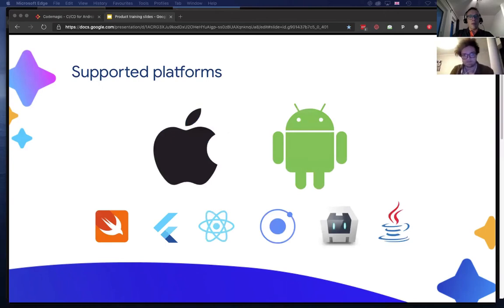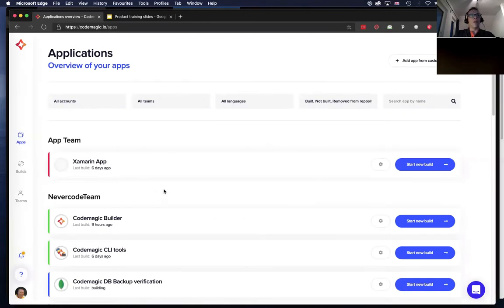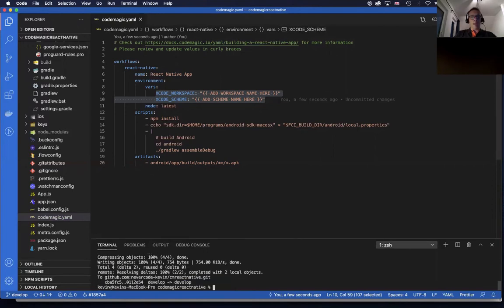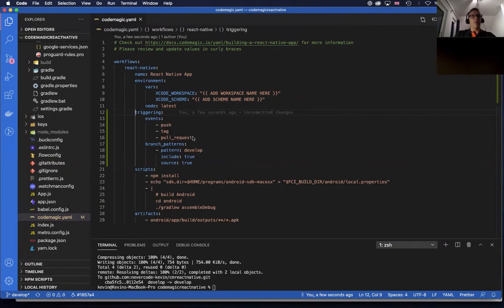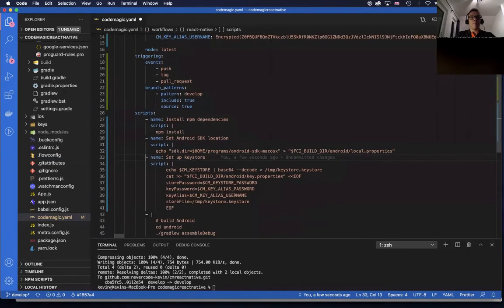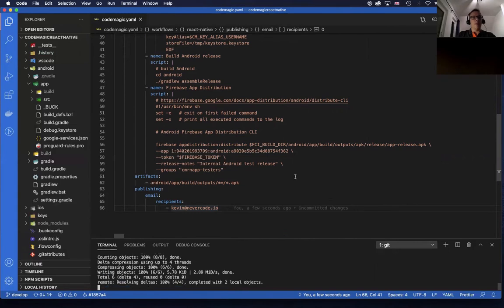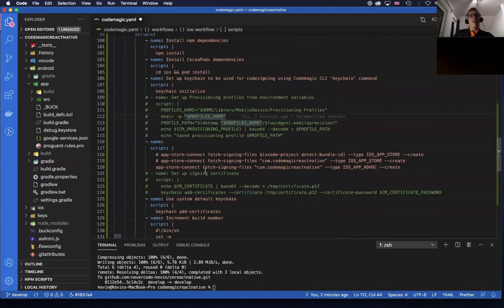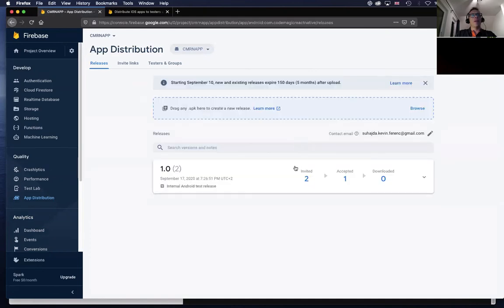How to get started with Codemagic for your React Native apps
To give your mobile projects a smooth and fast lift-off, in this live product training Codemagic Customer Success Engineer Kevin Suhajda walks through how to get started with Codemagic for your React Native apps.

✒︎TIMELINE
✔︎ 0:00 - Introduction
✔︎ 0:15 - What is Codemagic CI/CD
✔︎ 2:43 - Signup to Codemagic
✔︎ 4:34 - Set up your React Native project
✔︎ 9:41 - Set up automatic build triggering
✔︎ 13:16 - Install npm dependencies
✔︎ 14:57 - Distribute to beta testers with Firebase app distribution
✔︎ 18:32 - iOS workflow
✔︎ 24:30 - Wrap up

✒︎GET STARTED
✔︎ Getting started guide for your React Native projects:
✔︎ A step-by-step guide to kick off your first React Native project
✔︎ How to develop and distribute iOS apps without Mac with React Native and Codemagic CI/CD: